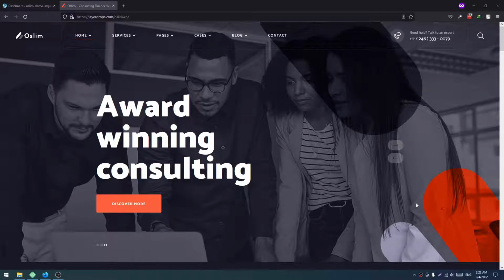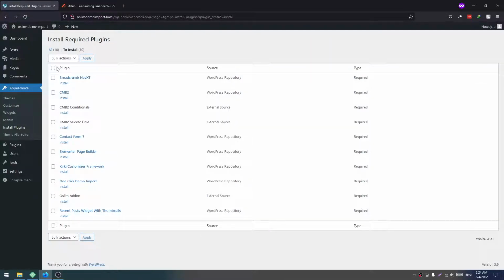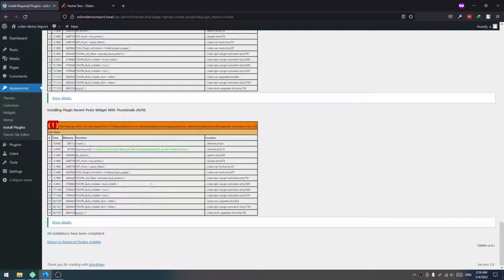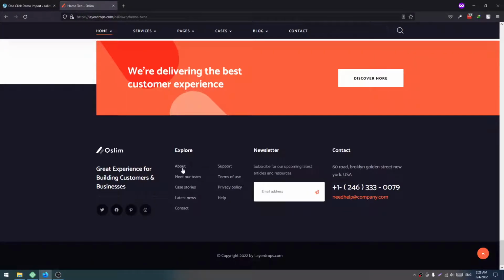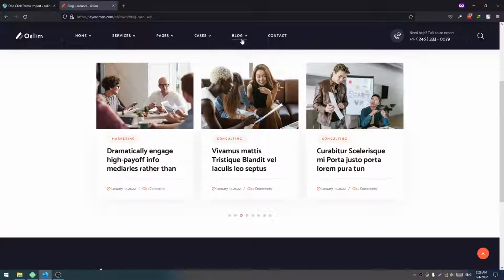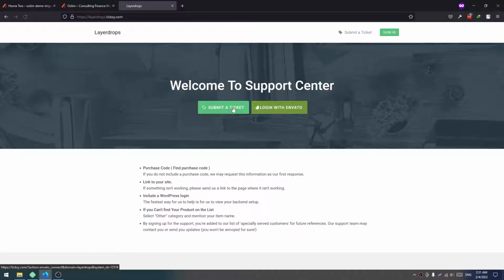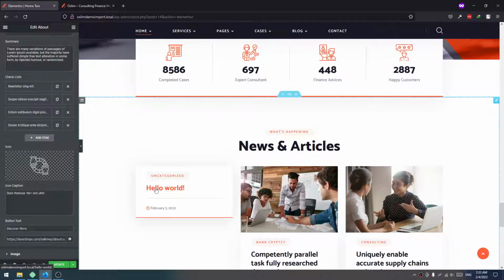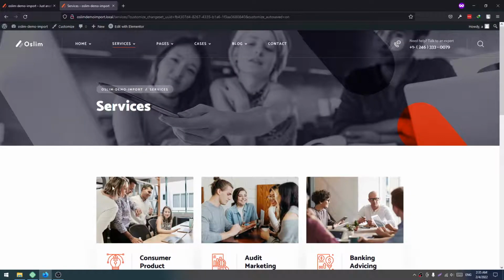Oslim - Consulting Finance WordPress Theme Installation Walkthrough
In this screencast, I have shown how to install demo data.